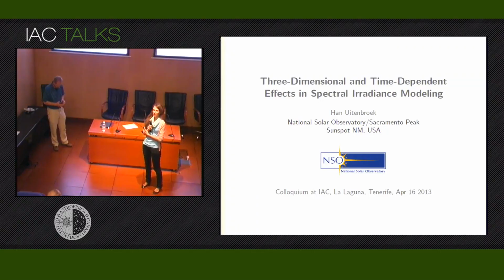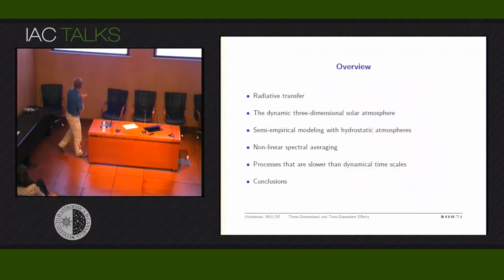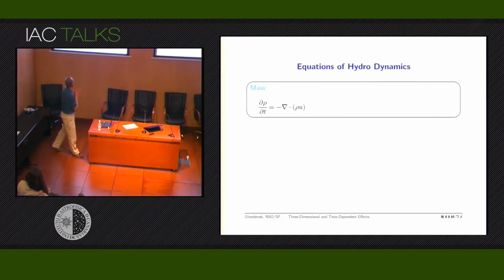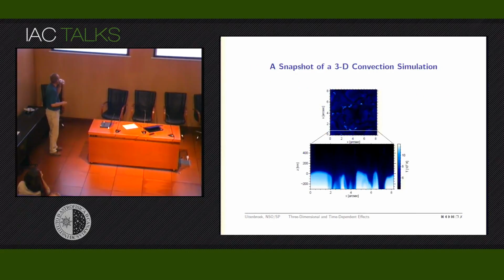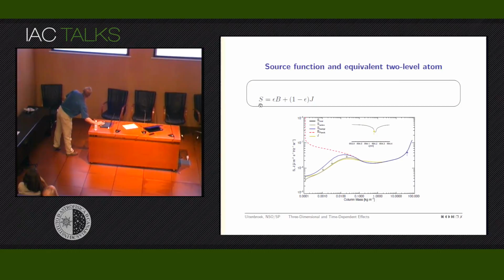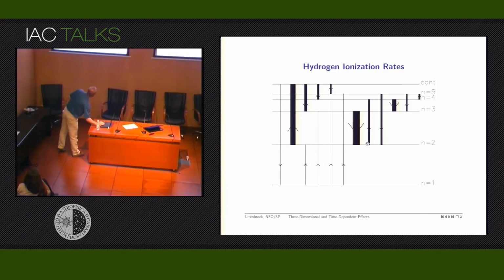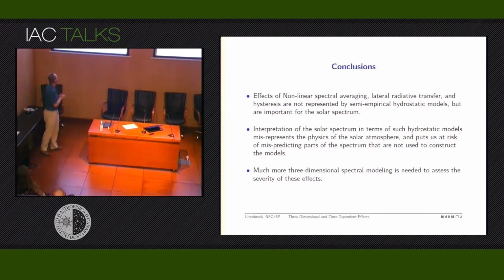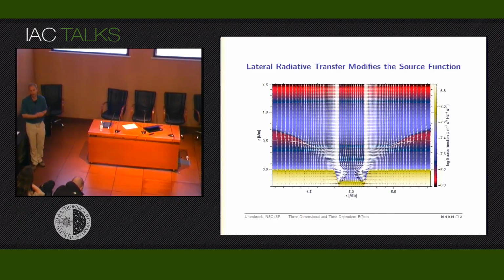Considering three-dimensional effects in spectral irradiance modeling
Dr. Han Uitenbroek (National Solar Observatory at Sac Peak)

Given at the Instituto de Astrofísica de Canarias on Tuesday 16 April 2013

Total spectral irradiance is typically modeled by assinging an atmospheric model to each pixel of a full disk image and geometricllay combining the predicted wavelength dependent intensity for each of these models into a disk integrated spectrum. This works reasonably well, as the hydrostatic models that are used in this procedure generally reproduce observed spectra very well. However, for numerical expedience this scheme neglects some important physical aspects of the the solar atmosphere, in particular its three-dimensional and strongly dynamic nature. In this talk I will discuss the importance of some of these effects on the spectral irradiance signal, using forward radiative transfer modeling in realistic three-dimenional simulations. Obviously, modeling the three-dimensional dynamic structure over the whole disk is computaionally prohibitive, but if some of the effects discused above are important, strategies will have to be implemented to incorporate them approximately. Characterizing these cotributions to the spectral irradiance will also help us to better understand the physical nature of the forces that drive variability, and hopefully improve our predictive capabilities.